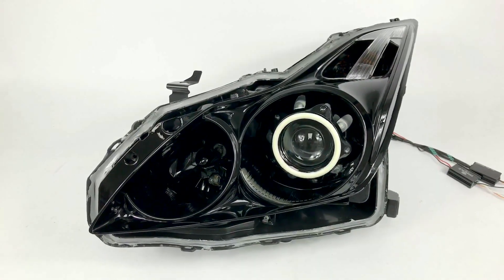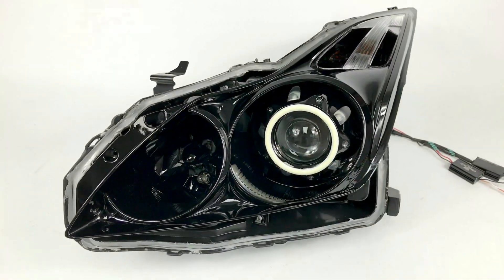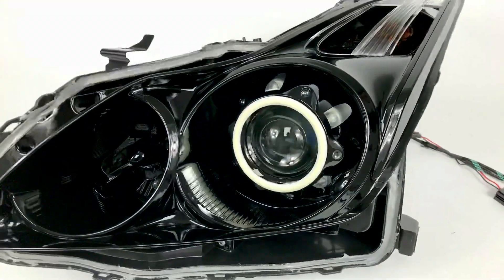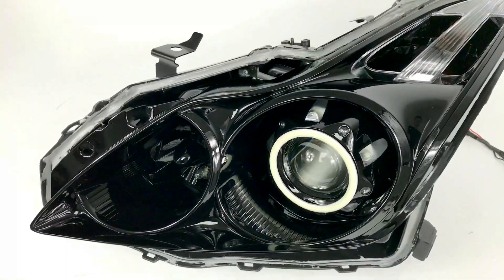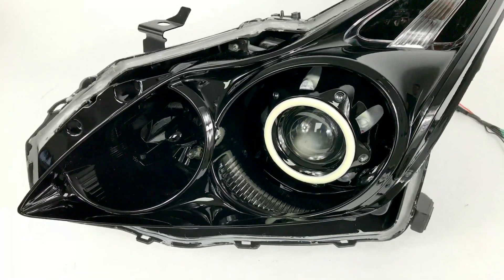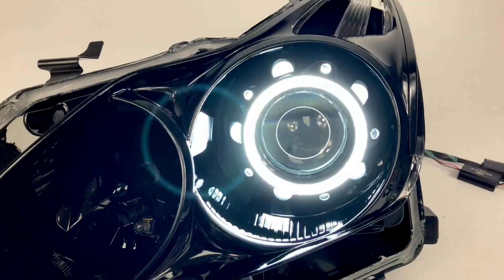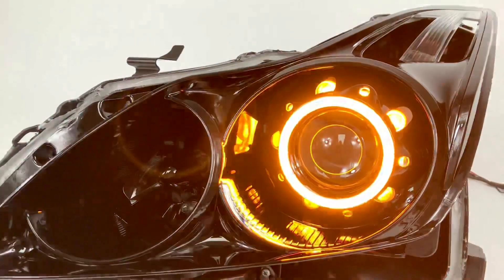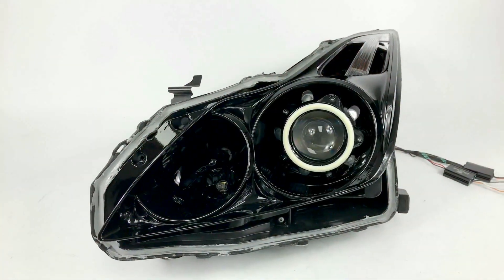Infiniti G37 Profile Pivot Halos + Jet Black Housings